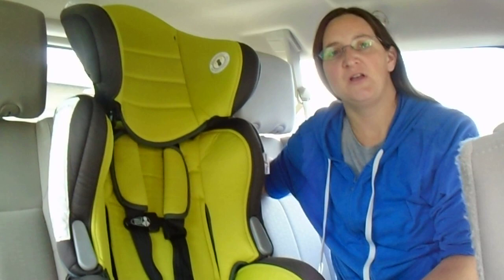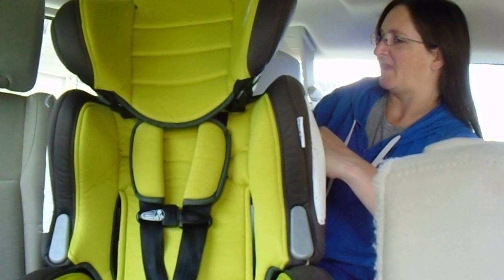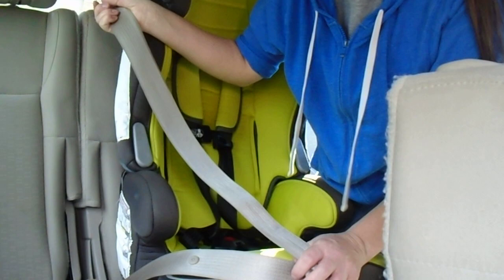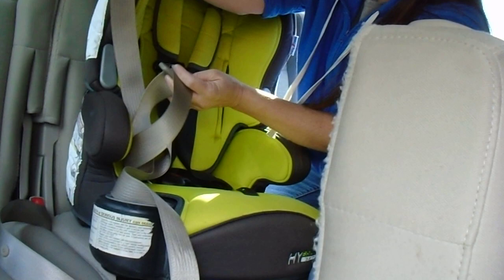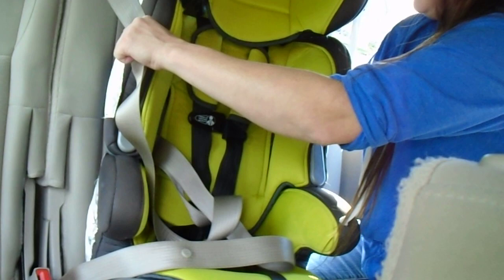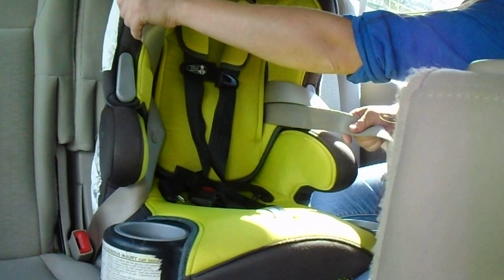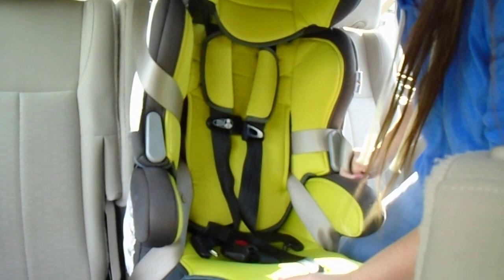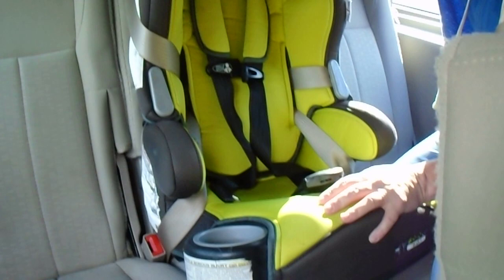Baby Trend Hybrid Car Seat: Seatbelt with Tether Installation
How to install the Baby Trend Hybrid Car seat with a seatbelt AND top tether.  Every forward facing car seat should be top tethered, whether installed with lower anchors or seatbelt.  This seat has different install methods depending on whether or not the top tether is used.